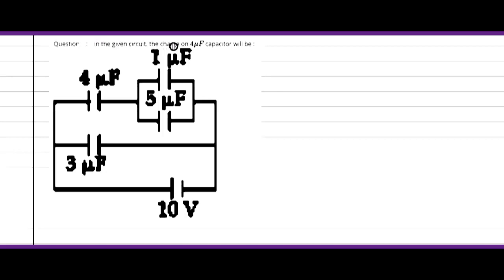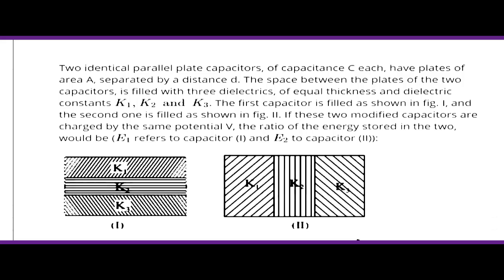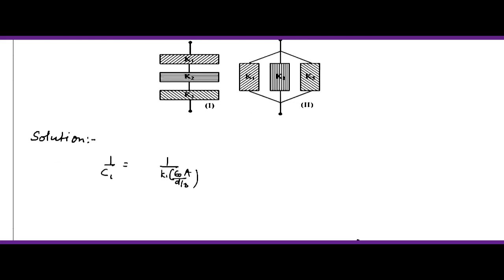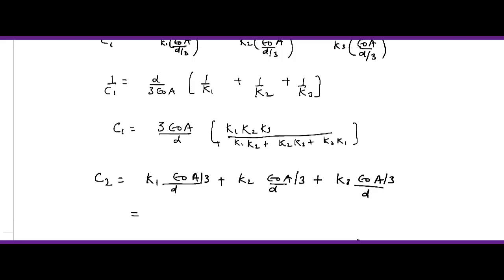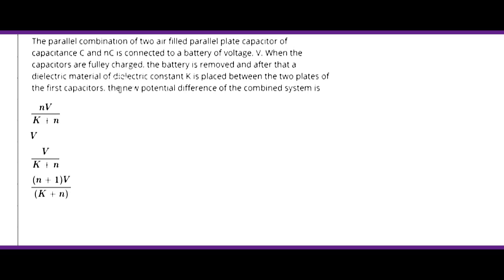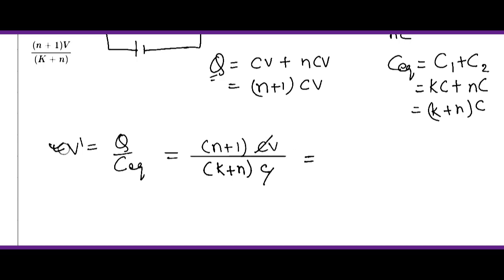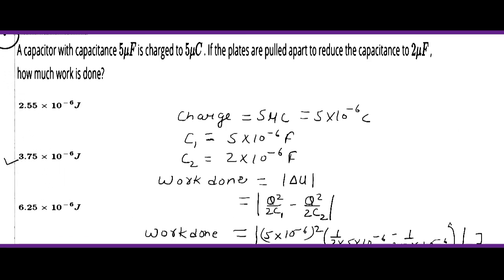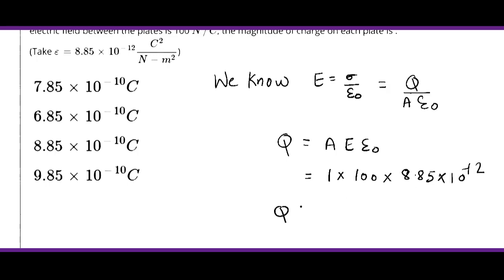ELECTROSTATICS PART 10 Previous years JEE questions for complete Chapter